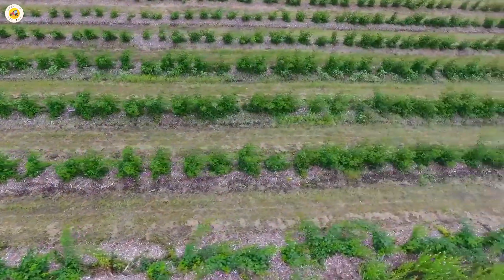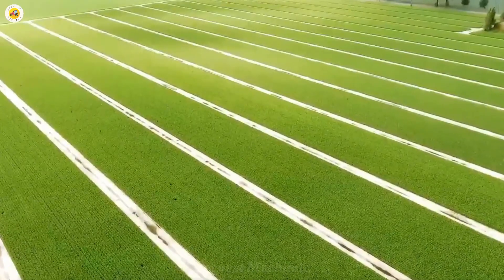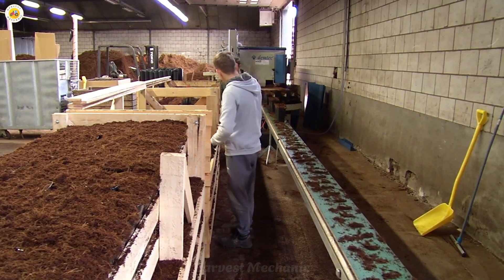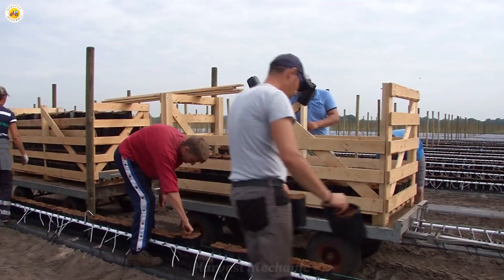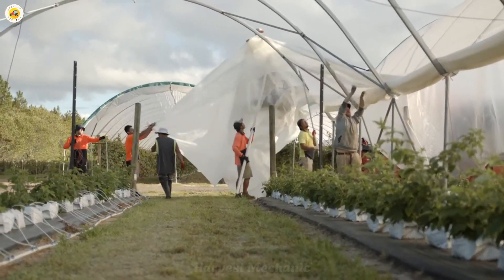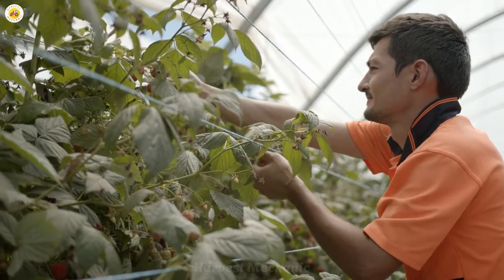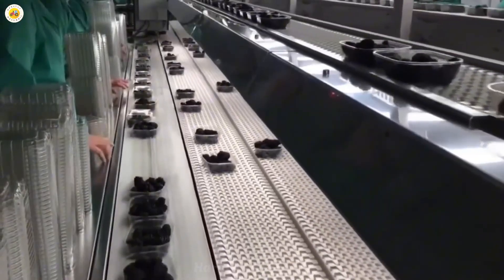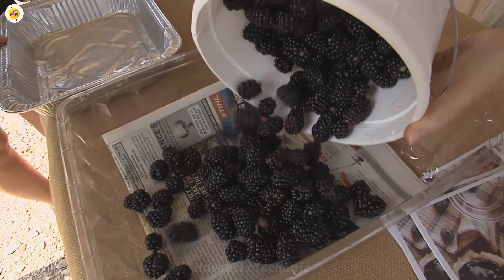How to Harvest Millions of Pounds of Blackberry: Expert Cultivation and Harvesting Techniques.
Join us on an exciting journey through the world of blackberry farming, where we explore the expert techniques behind harvesting millions of pounds of delicious, juicy blackberries. From the careful cultivation of these crops to the precise harvesting process, this farming documentary gives you an in-depth look at how blackberry farmers maximize their yields while ensuring the highest quality. Learn about the steps involved in cultivating, nurturing, and picking blackberries, and discover the technology and strategies that make it all possible. Whether you're an aspiring farmer or a berry lover, this video is packed with valuable insights into the art of blackberry farming.
Harvest Mechanic
►Harvest Mechanic is a place to help you discover great things about technology in the field of agriculture, livestock technology, processing technology and food processing technology, etc.